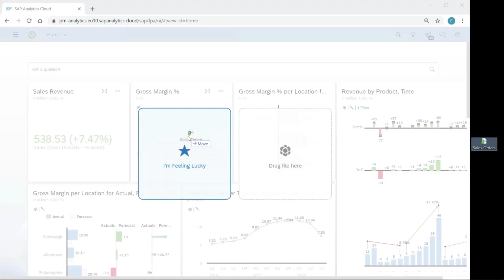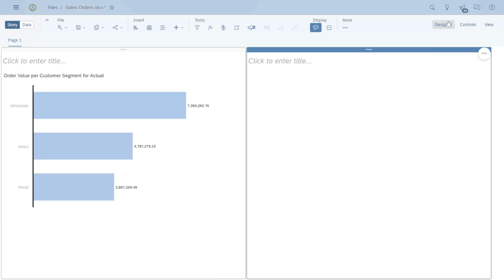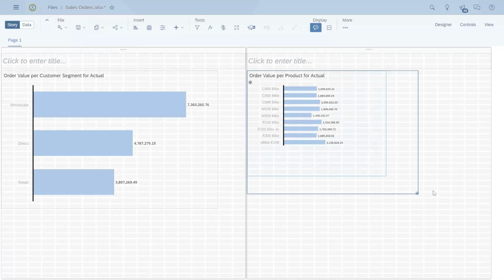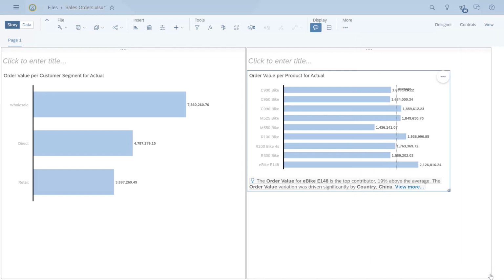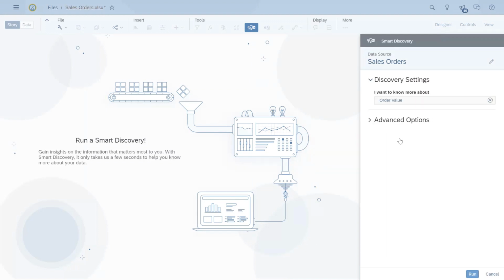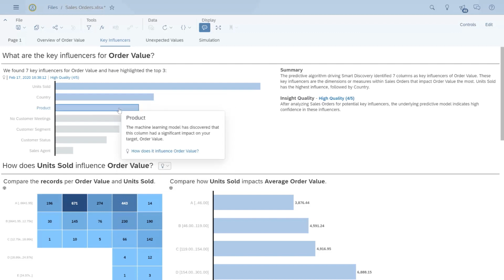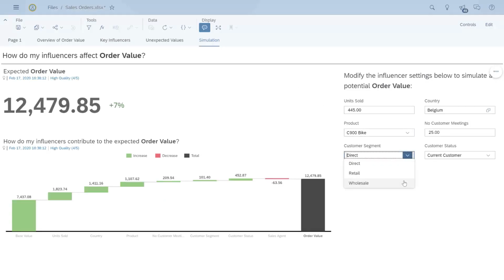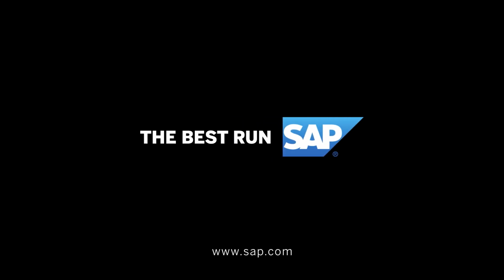Augmented Analytics in SAP Analytics Cloud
SAP Analytics Cloud Product Manager, François Imberton, goes over the augmented analytics features in SAP Analytics Cloud – converting a spreadsheet into an interactive dashboard and uncovering previously hidden insights in seconds.